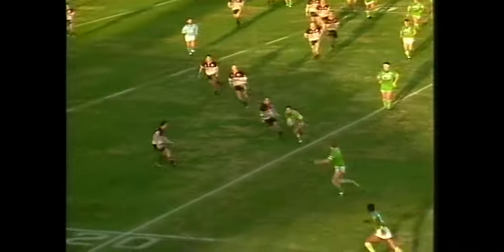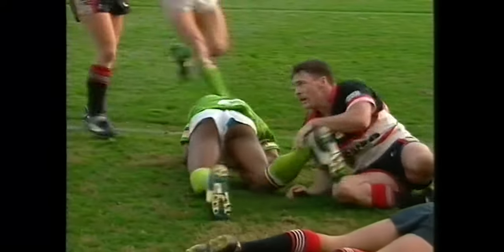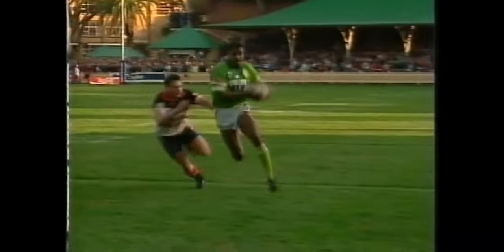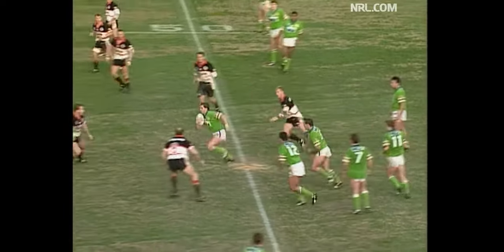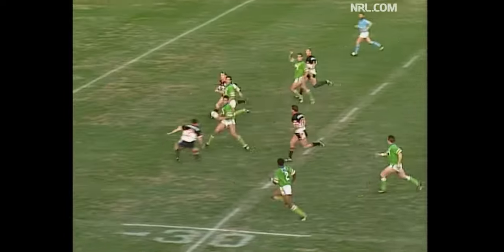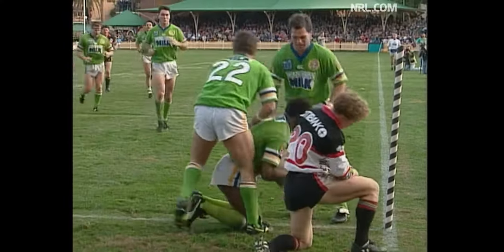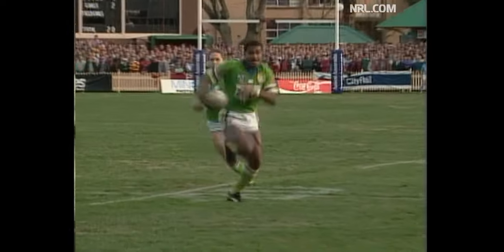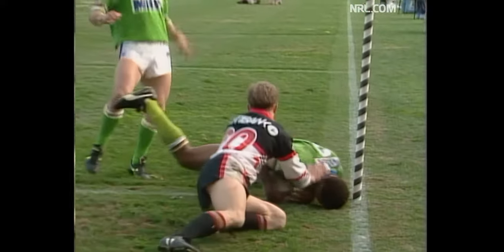40 year Friday: Nadruku scores impressive double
Re-live Noa Nadruku’s double against North Sydney in 1993.